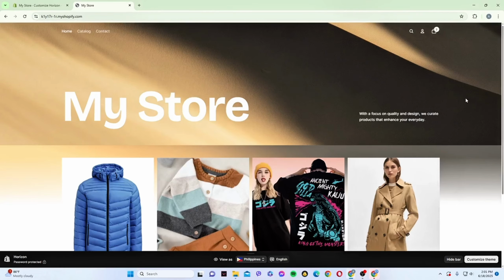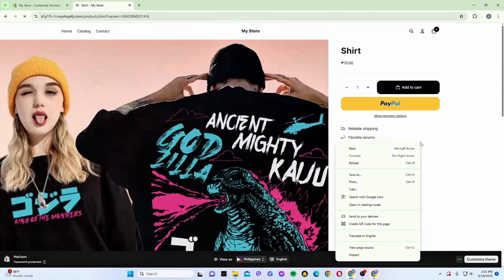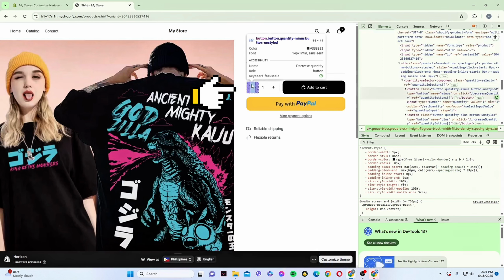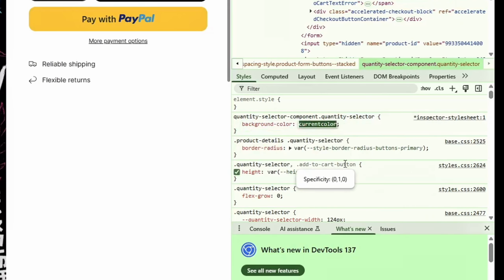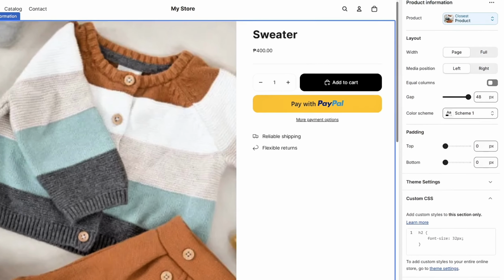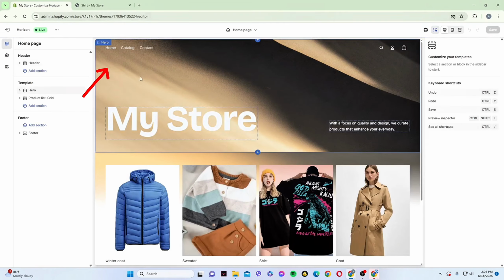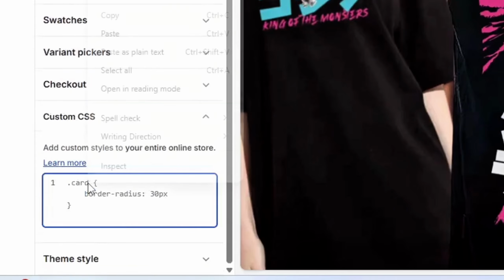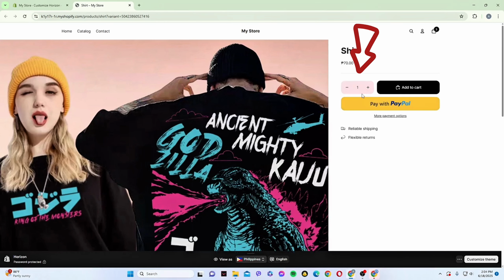How to Edit Page CSS in Horizon Theme Shopify 2025 | Horizon Theme CSS Customization Tutorial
Want to customize the look of your Shopify store beyond the default settings? In this tutorial, you’ll learn how to edit page CSS in the Horizon Theme on Shopify. We’ll walk you through accessing the theme code, locating the correct CSS files, and applying custom styles to change fonts, colors, spacing, and more. Whether you're tweaking a single page or building a fully branded experience, this guide will help you style your Horizon Theme with custom CSS in 2025.